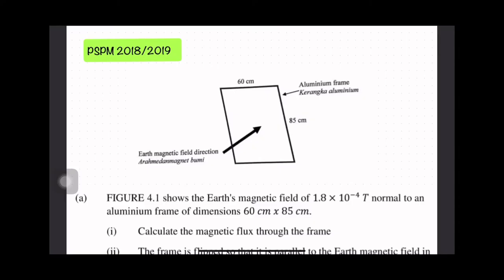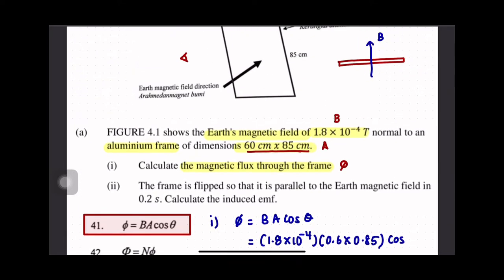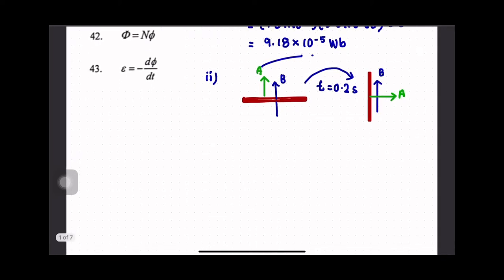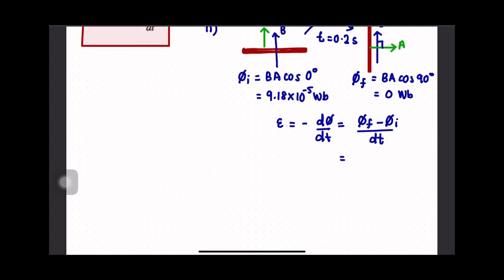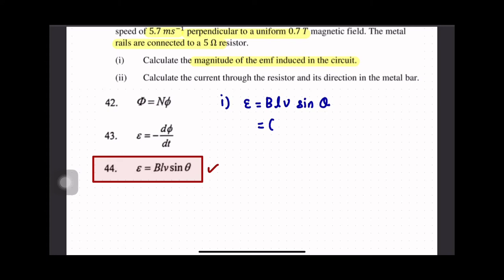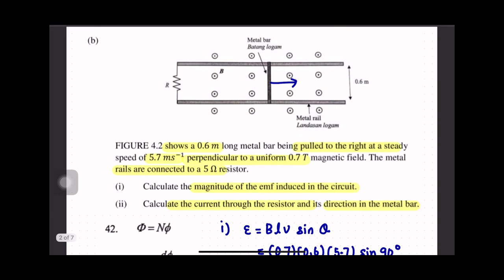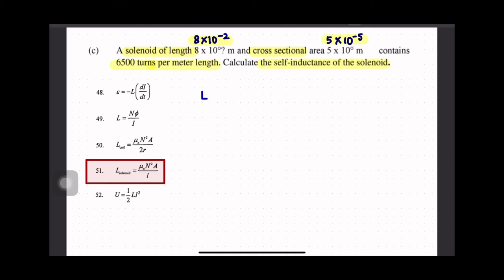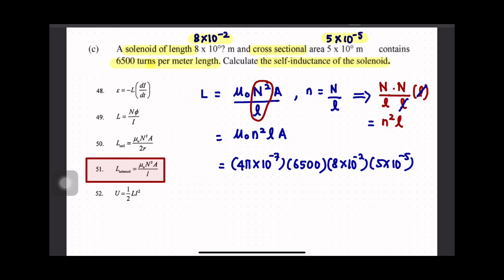REAL EXAM CHAPTER 5 2018/2019